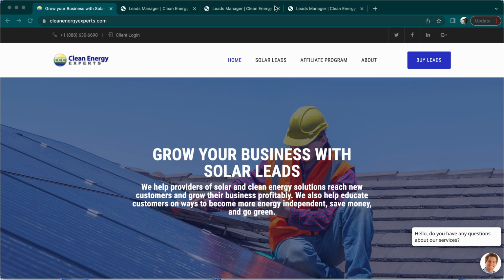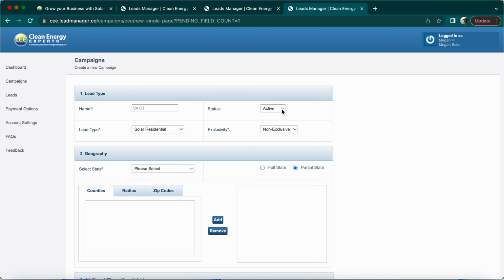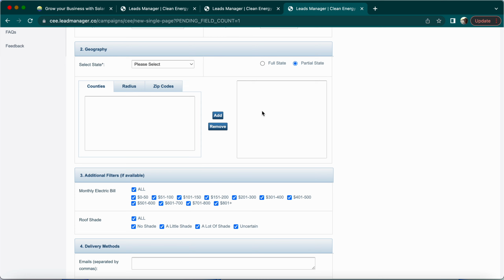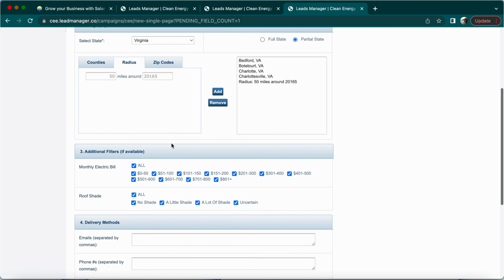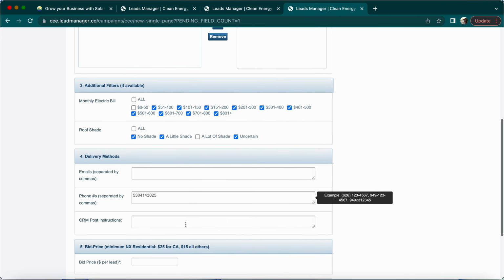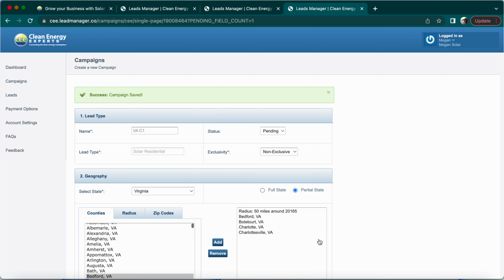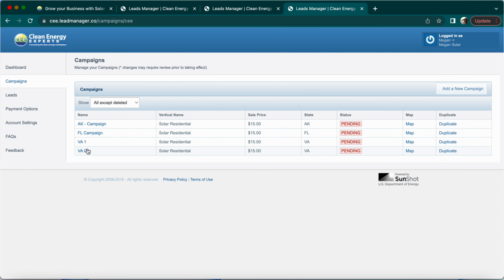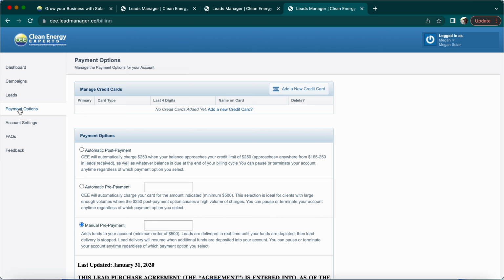MCH CEE DEMO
Clean Energy Experts Lead Manager System Demo